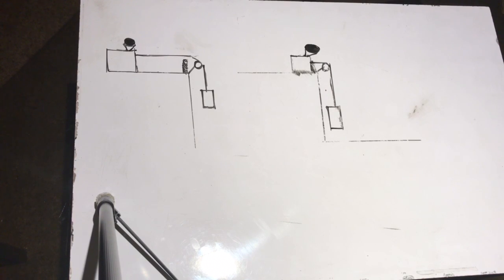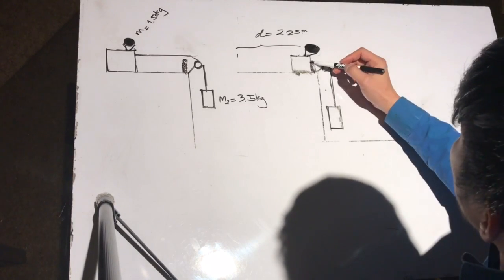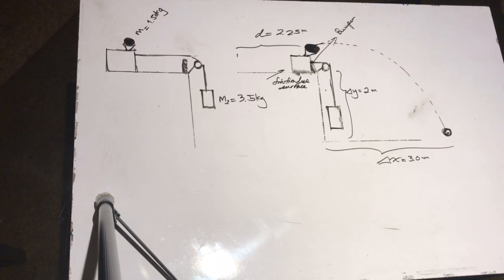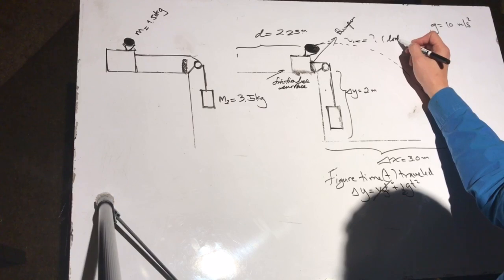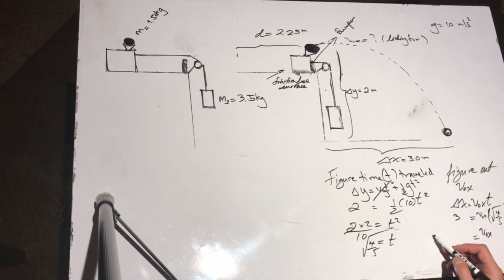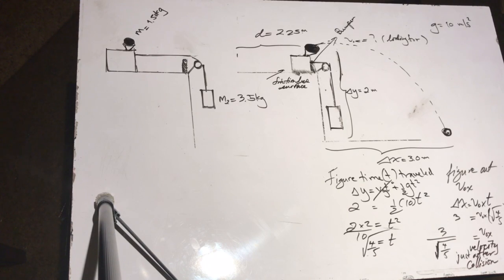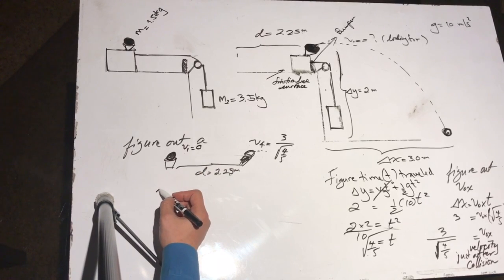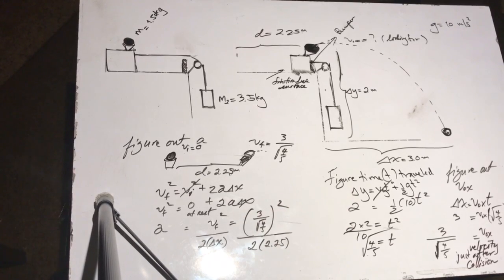Kinematic with newton motion